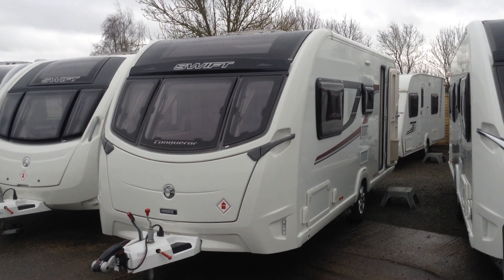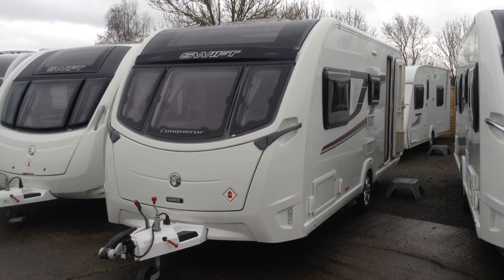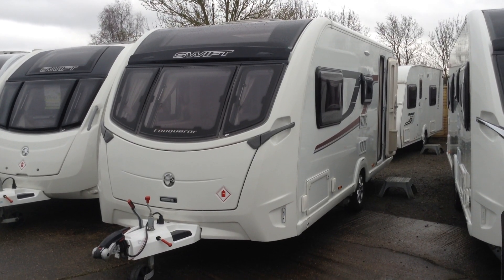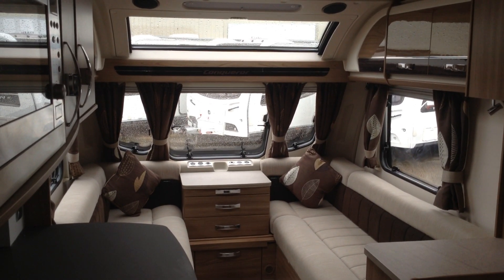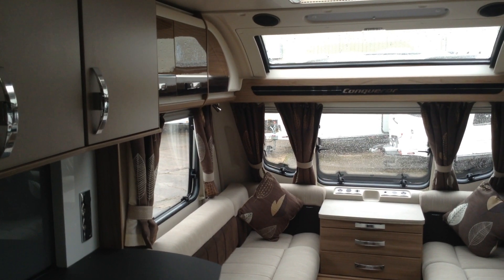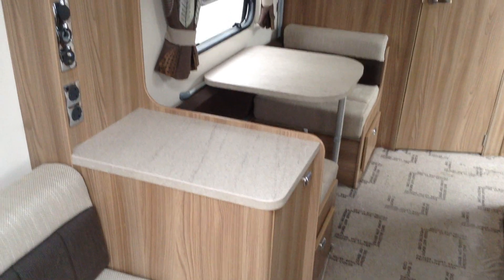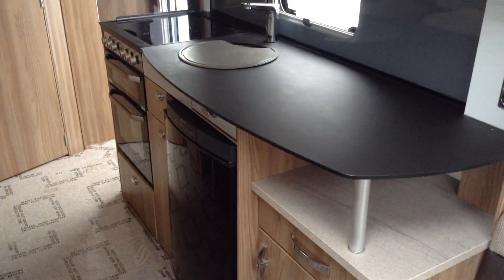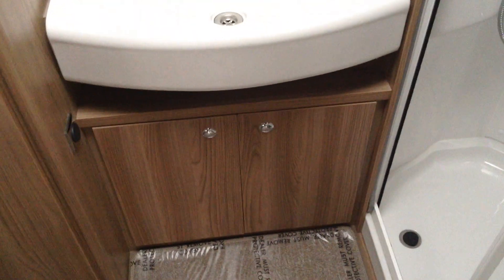Swift Conqueror 530 2016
Top of the range from swift. Stunning condition..1 owner from new and supplied by us. You wont find another this good. Fitted with motor mover, Tyron wheel bands and Paintseal treated. Add up the value of these!! 4 berth with super sized lounge. Mid seating offers bunks as required. End bathroom. Latest timber free construction. Repeat customer who always look after their caravans. This is the business!!